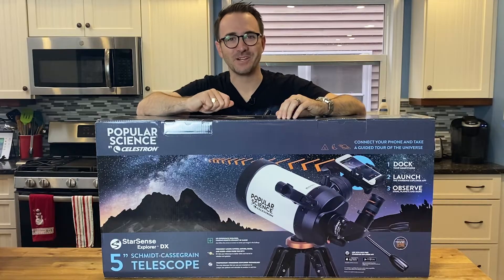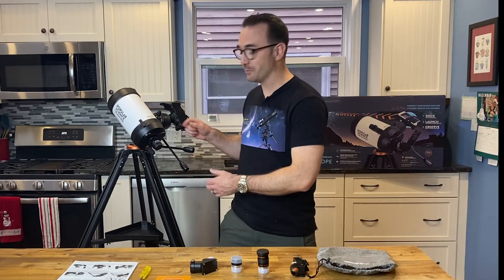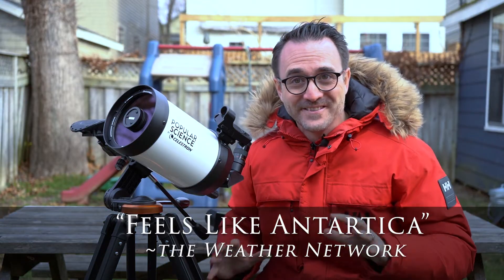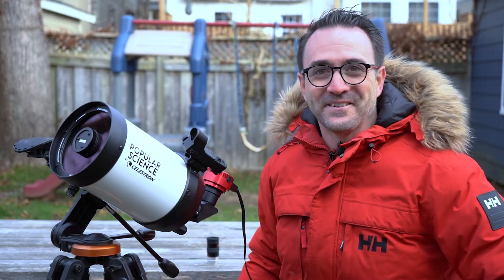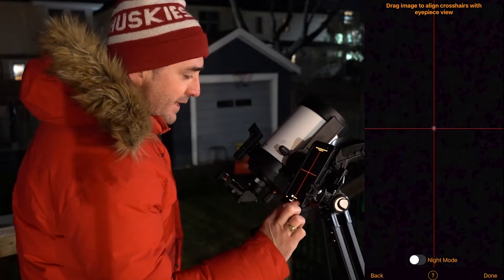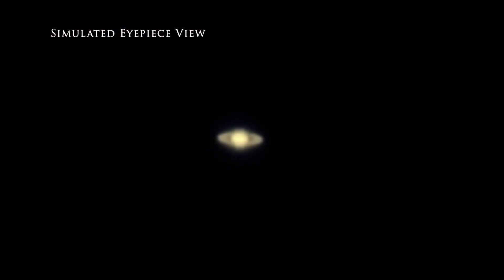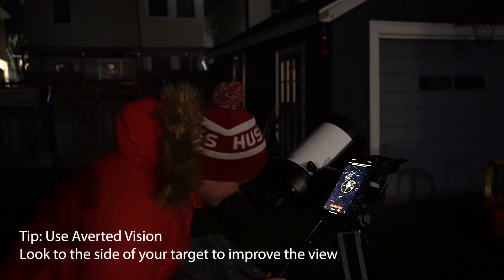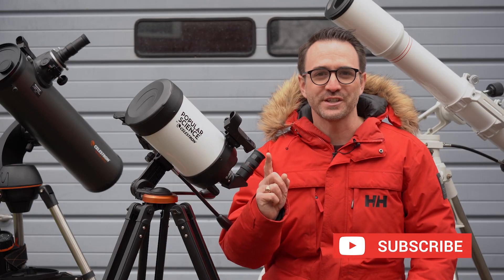Celestron StarSense Explorer DX 5" SCT - The Best of StarSense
My experience with the Celestron StarSense Explorer DX 5" Schmidt-Cassegrain telescope (SCT). In this video we'll demonstrate how to set up this telescope as well as demo the StarSense system. We'll go over the benefits of this telescope's compact design, as well as some upgrades to get the most out of this telescope.

Books by John A. Read:
110 Things to See with a Telescope:

Learn To Stargaze For Kids: